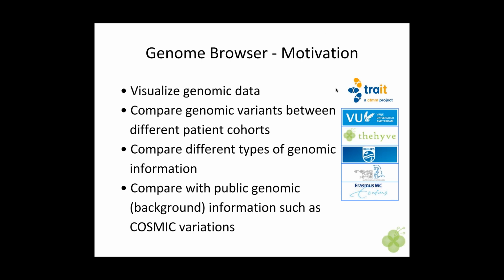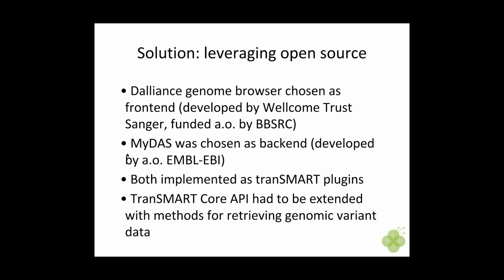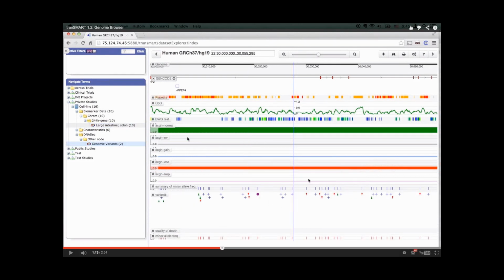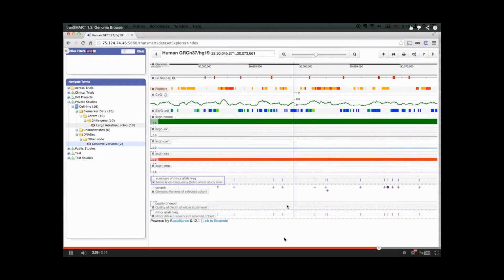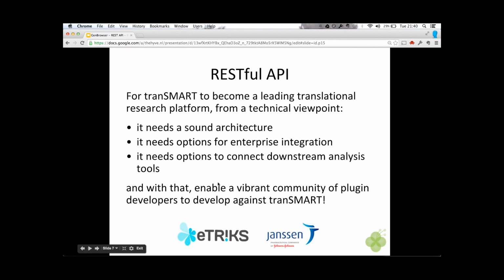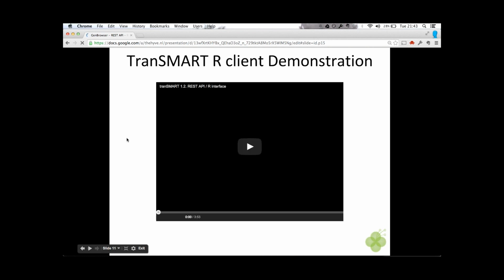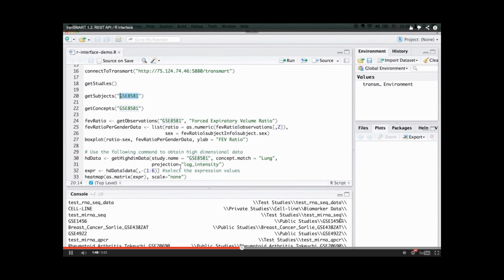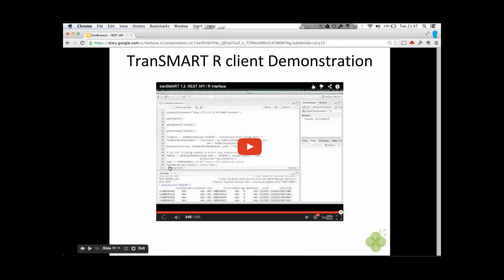tranSMART 1.2 Launch - Kees - Michigan